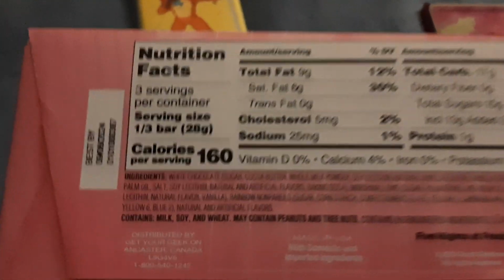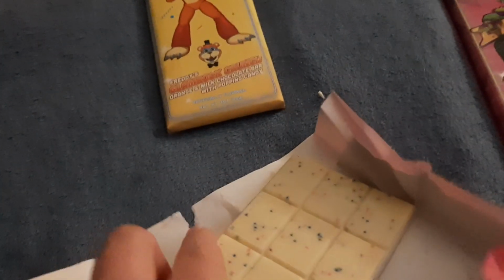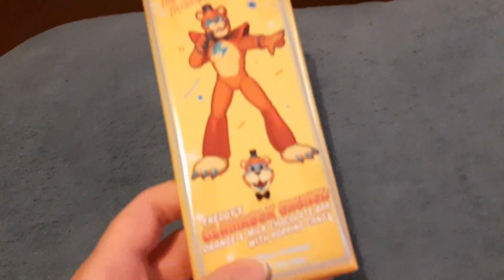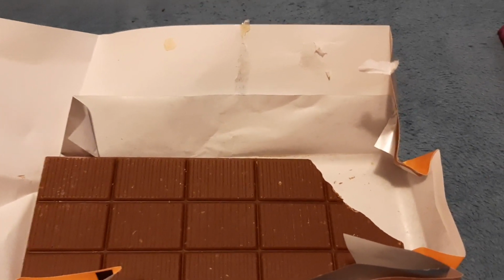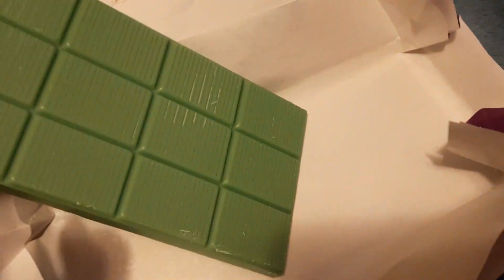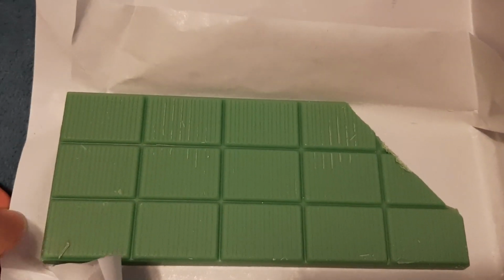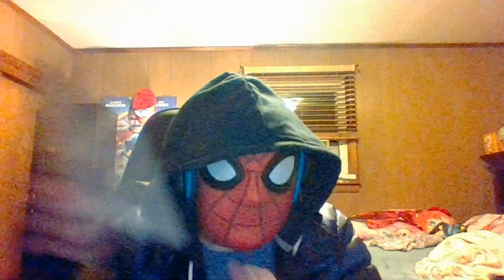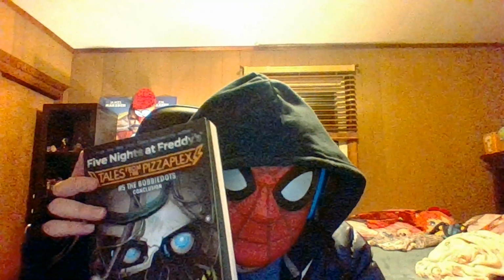HOMELESS SPIDER-MAN: THE MOVIE| Tales From the Pizzaplex ALL Stories RANKED!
It's been 4 months, but we're finally back. Homeless Spider-Man is back to review some more FNaF Books! ALL Stories from Tales From the Pizzaplex will be ranked here. #1-#8.